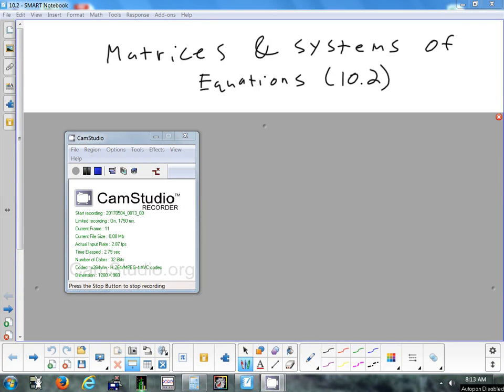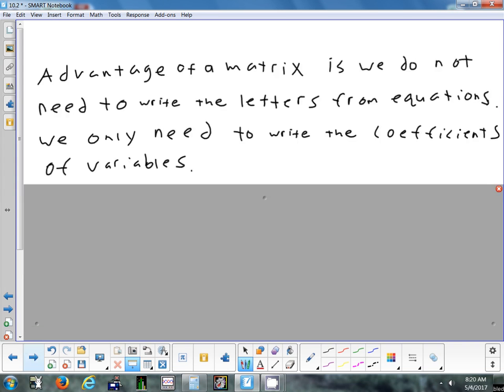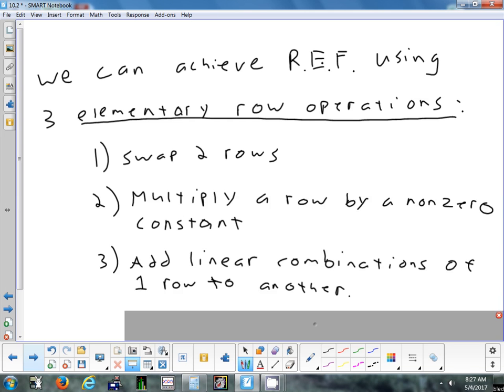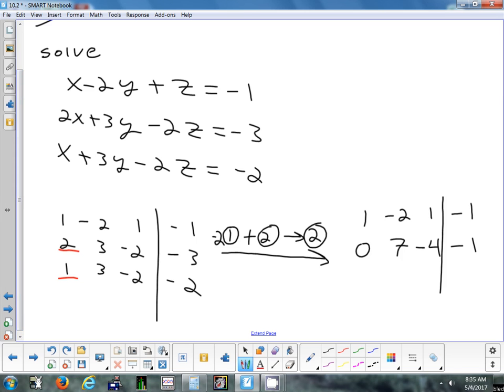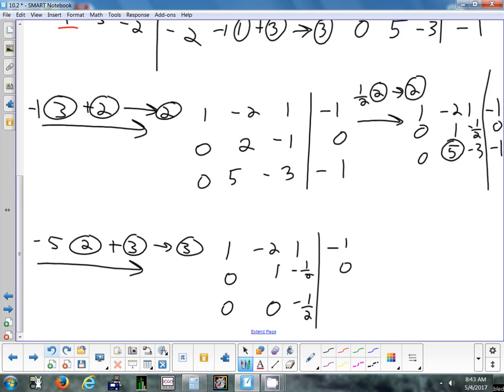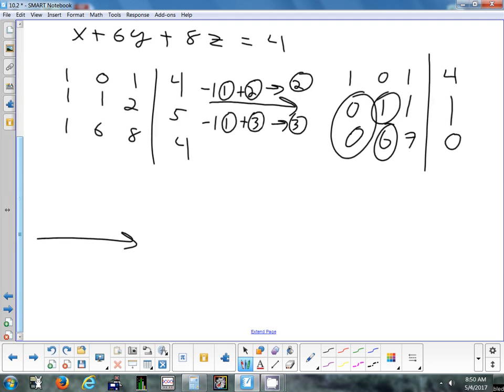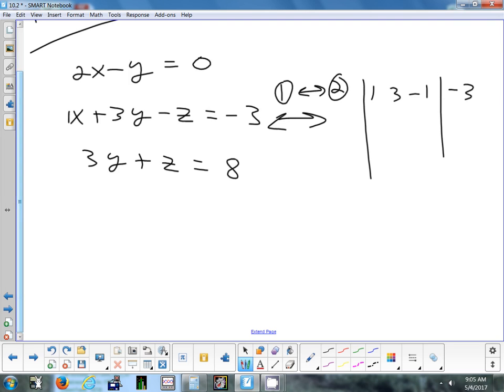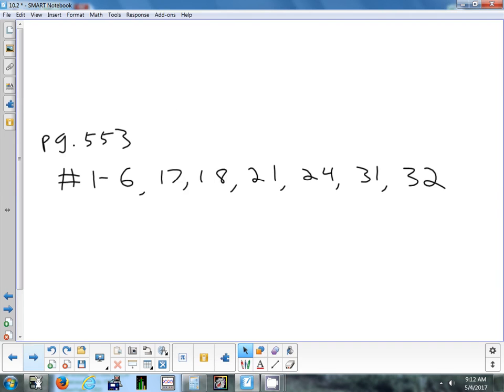10.2 Solving Systems of Equations Using Matricies 5-4-17